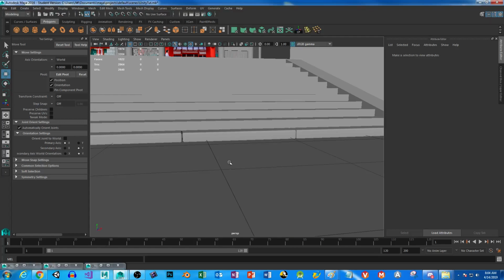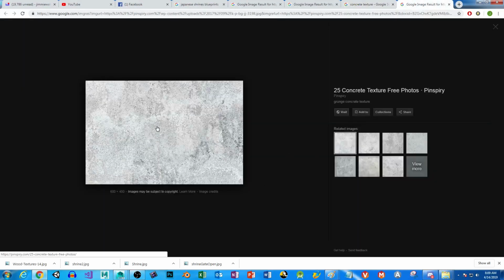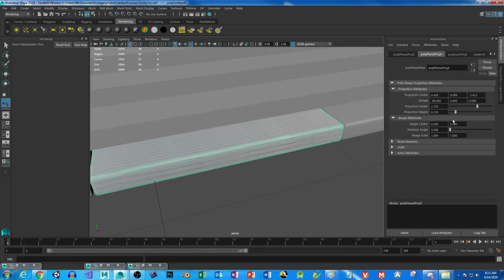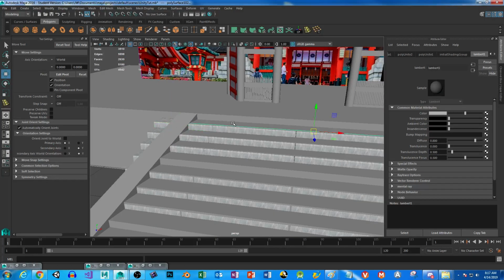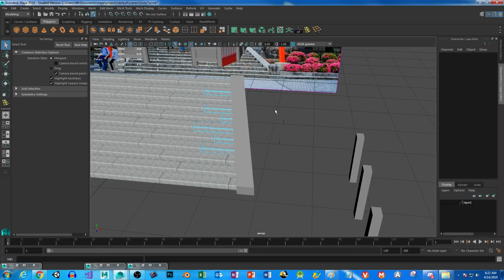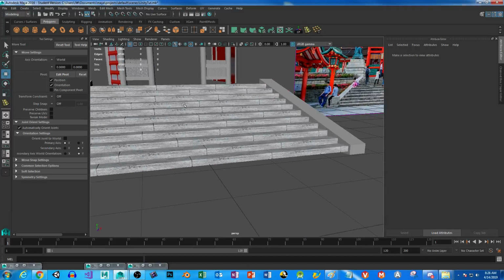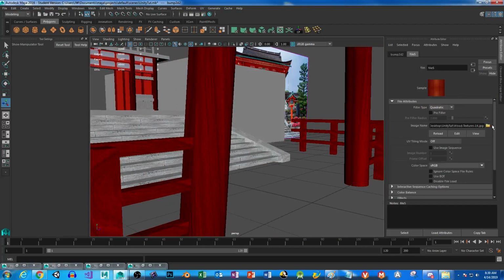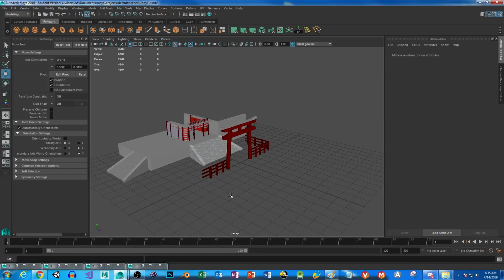Full Sail Maya to Unity UV texturing